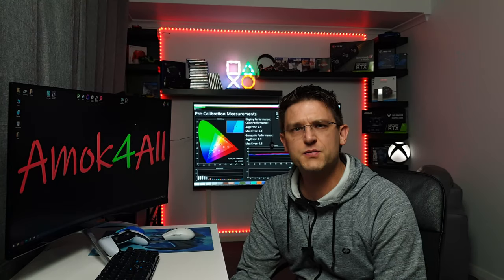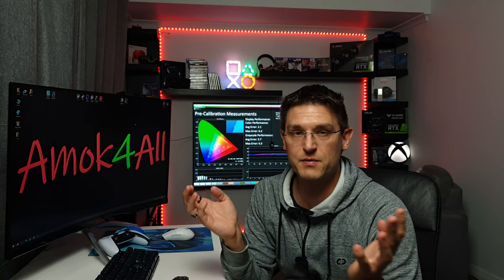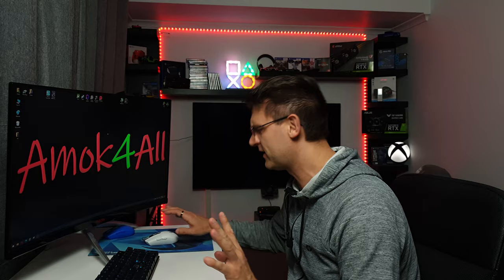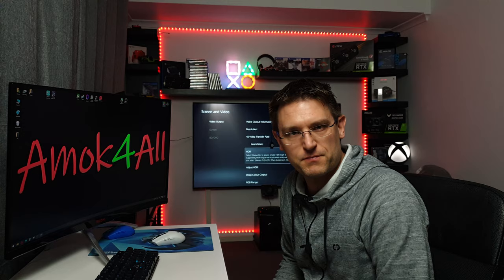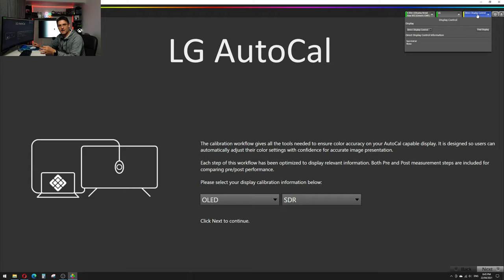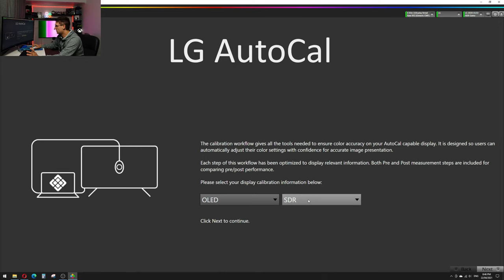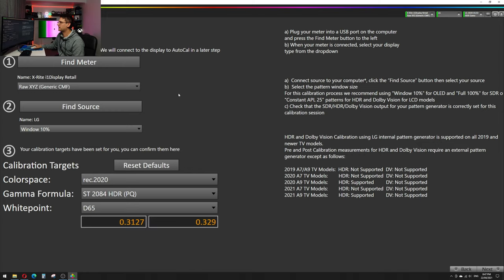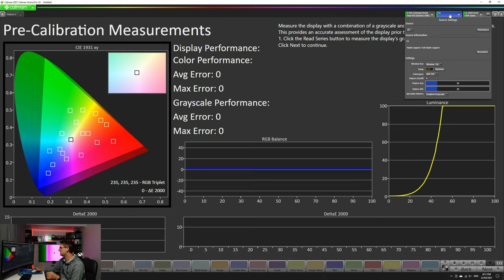NEW CalMan 2021 - AutoCal Walkthrough on LG CX for HDR Game Mode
Hello my friends and join me in this tutorial for the New Calman 2021 Software.